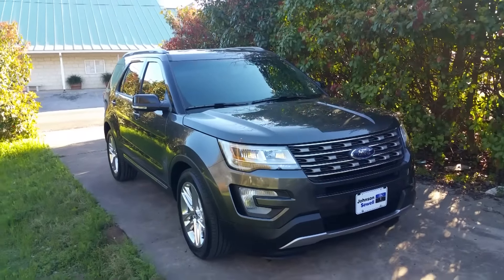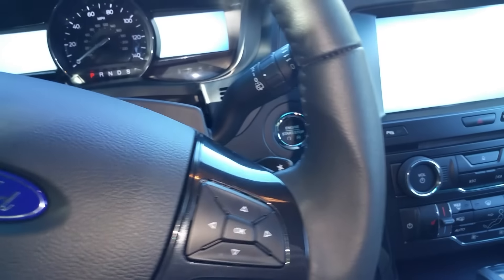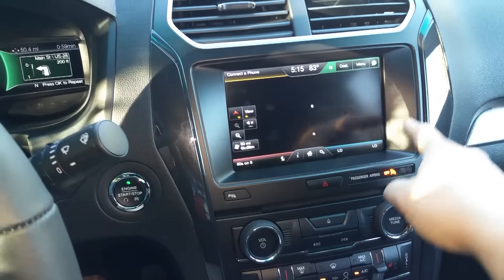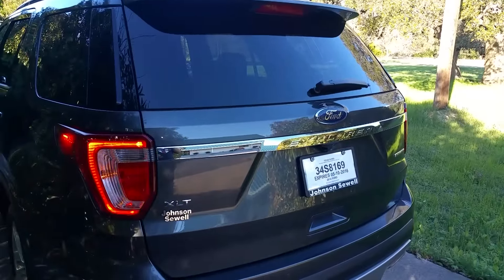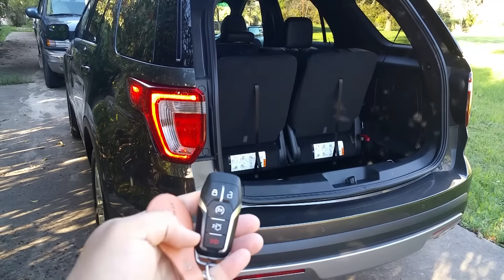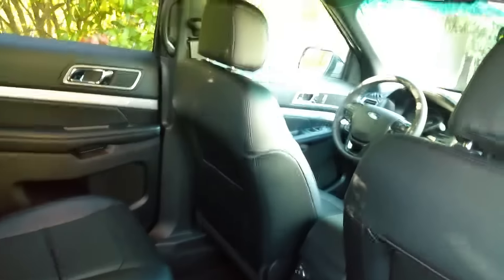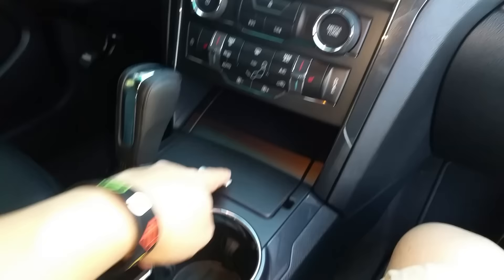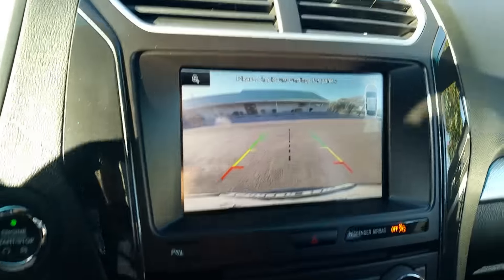Okchief420's 2016 Ford Explorer XLT Unboxing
LOL I call it an unboxing because that's what I feel I'm doing.

novels!